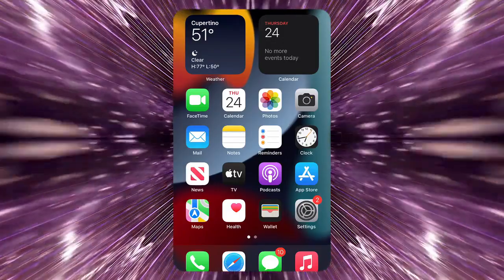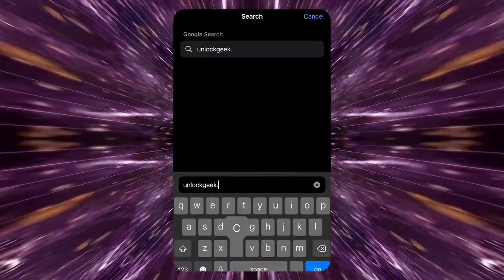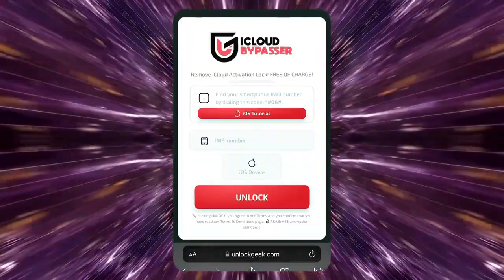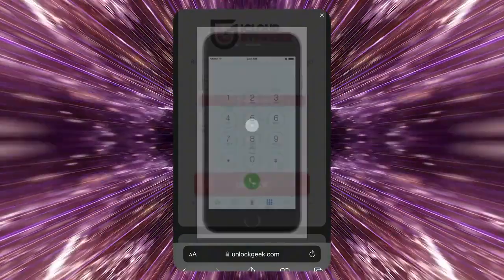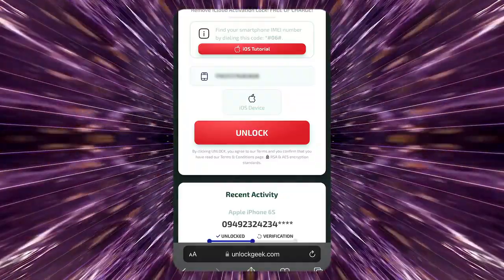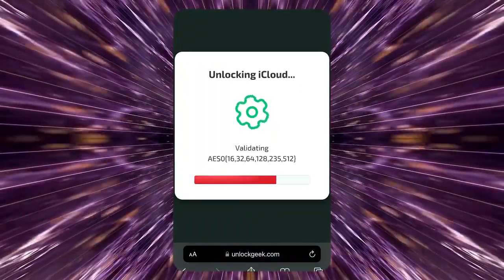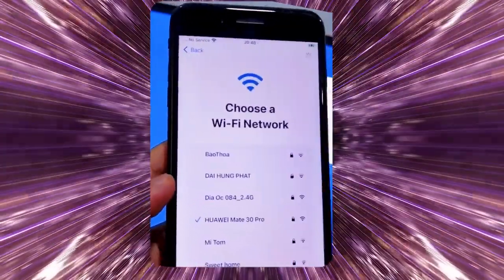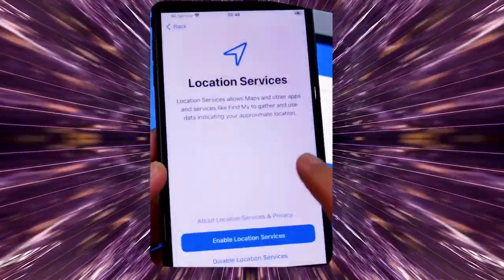Ultimate Guide to iCloud Activation Lock Remove in 2026 – Free & PC Methods!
Discover the most effective and free methods to remove iCloud Activation Lock in 2026, including detailed step-by-step guides for using computers, Android tools, and the latest bypass software. This video covers iPhone 11, 13, XS, XR, and all other models to help you unlock your device permanently without the Apple ID or password. Learn how to remove the activation lock fast and securely with tested DNS bypass techniques and the best tools like 3uTools. Perfect for anyone struggling with iPhone locked to owner issues! Watch now to regain full access to your Apple device using easy and proven solutions!